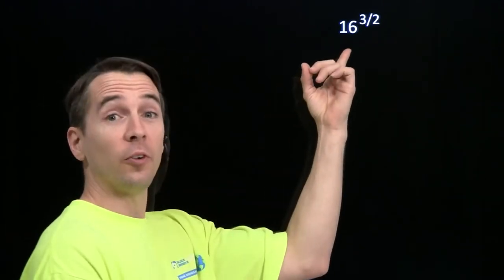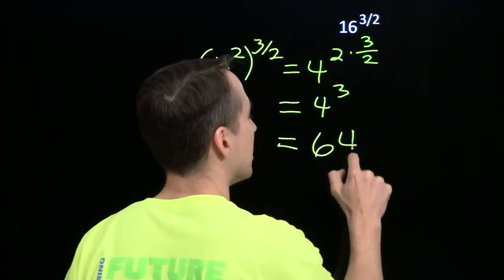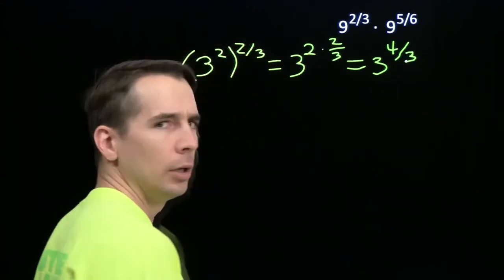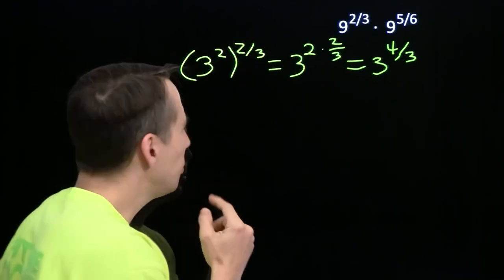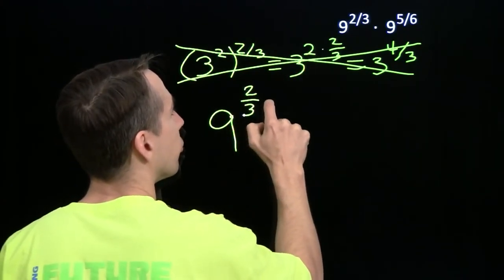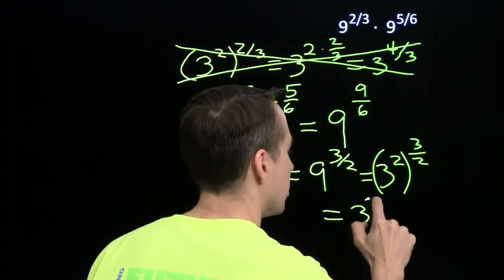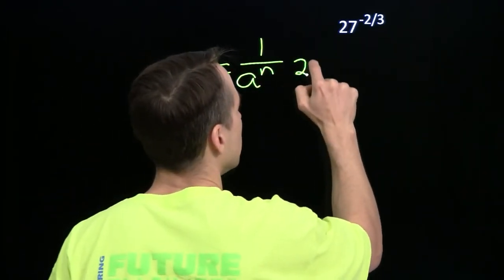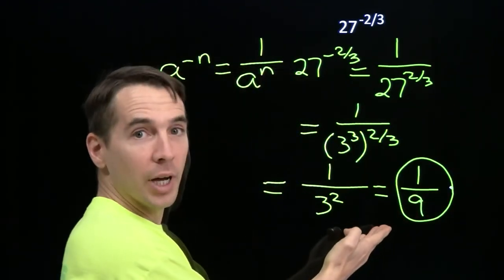Art of Problem Solving: Fractional Exponent Problems Part 1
Art of Problem Solving's Richard Rusczyk tackles some problems involving fractional exponents.